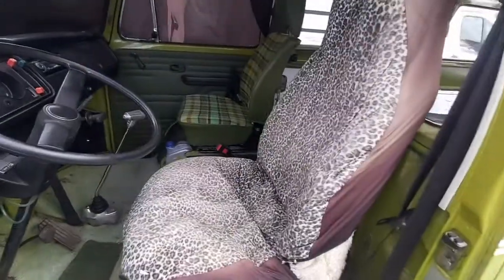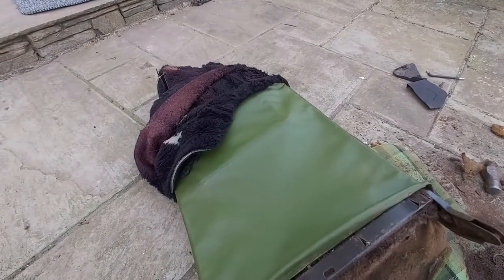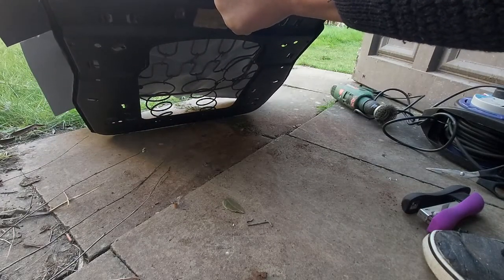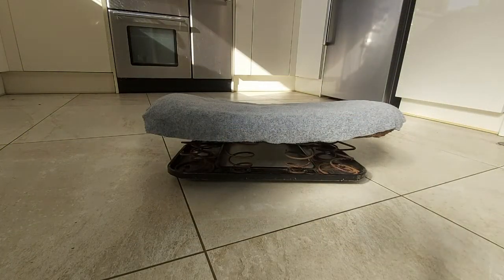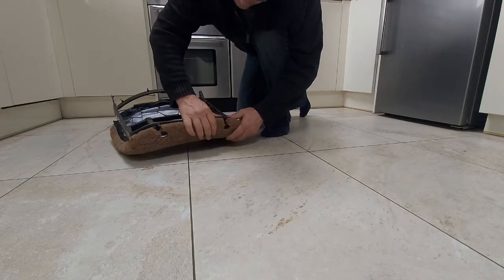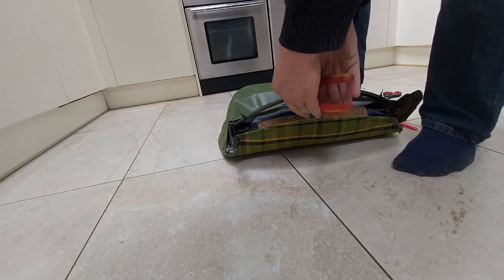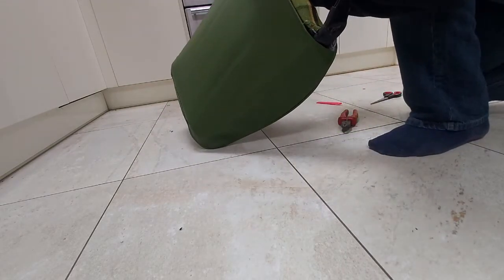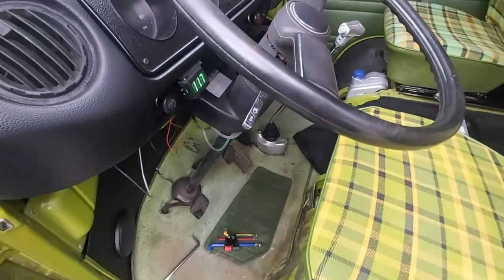Westfalia cab seat overhaul. 1978 VW camper, fitting replica seat covers.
Reupholstering the drivers seat of my 1978 westfalia vw campervan.